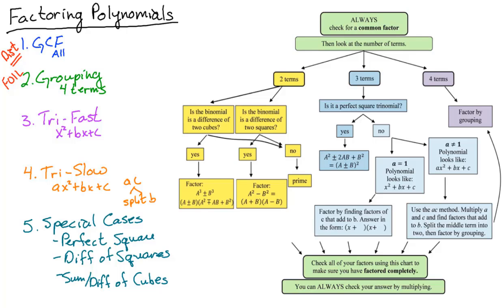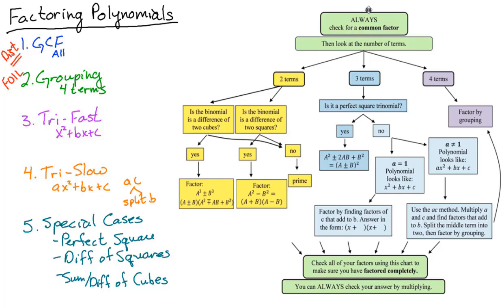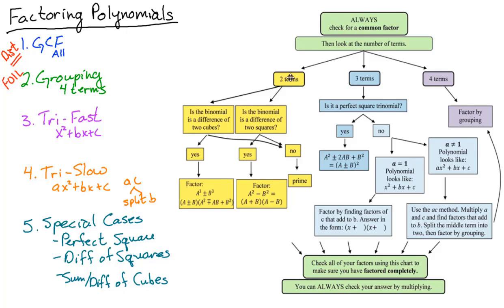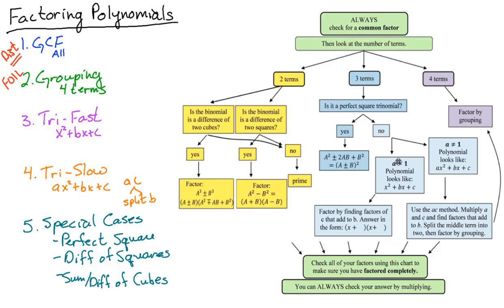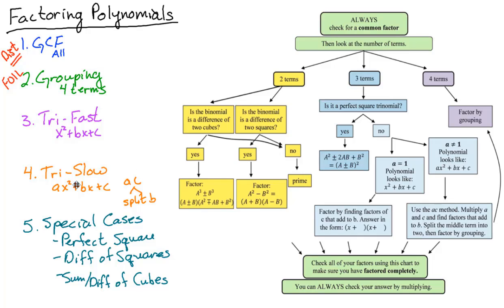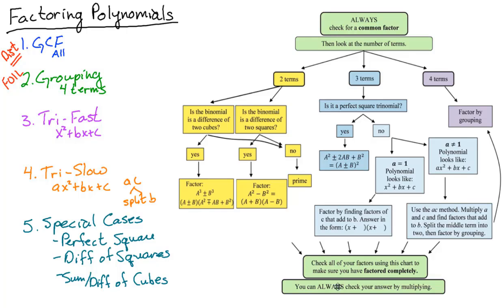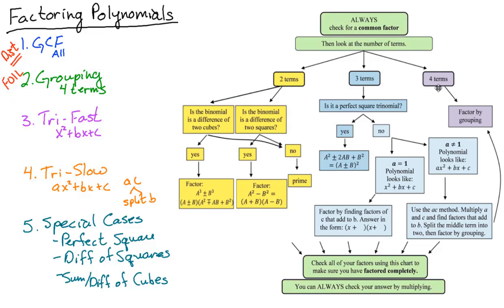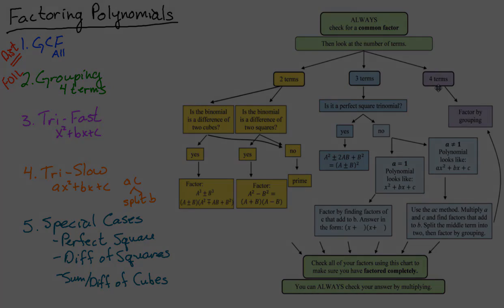101 5-4 Factoring Polynomials - Holistic Approach